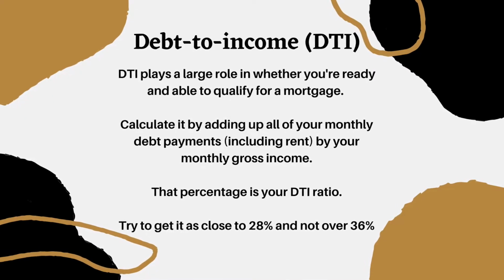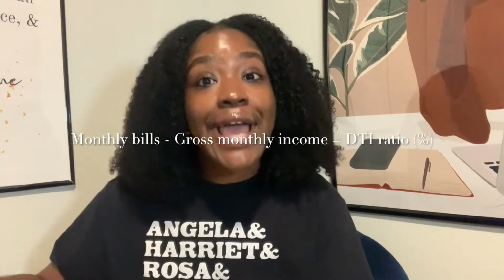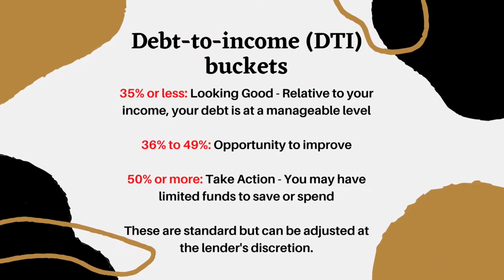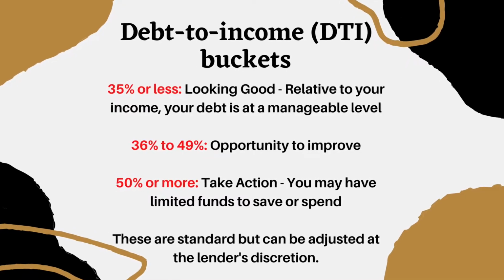How do I know if i'm ready to buy a home? | First time home buyer edition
As a first time homebuyer, you may have asked yourself, “how do I know if i’m ready to buy a home?” If so, please know that you are not alone! A big driving force behind this is mortgage interest rates (which are still historically low, but high compared to the 2% rates we were seeing last year) and heavy competition on the market. Homes are being sold over asking, buyers are waving inspections, and the best homes are getting under contract in days! So it’s perfectly normal to feel overwhelmed but I am here to remind you that there is still one free tool that can help you determine if buying your first home should be a priority – and that is by calculating your debt to income (DTI) ratio.

Now if you are already deep into the homebuying journey, then you are likely familiar with this. But if not, DTI ratio simply serves as a guide that lenders use to determine how comfortable (financially) they are providing you with a loan. This is determined by looking at your monthly expenses and gross income and assigning you a percentage that will help them determine where on the scale you fall (from good to needs work).

Watch this video to learn more about how to calculate your debt-to-income ratio and use this as a guide to determine if you’re ready to buy your first house soon. Also, keep watching for tips on how I improved my debt-to-income ratio so that I could purchase my first home with confidence!

Open an HYSA and get an extra 1% back in interest

Ready to find the right real estate agent for you? Download my free checklist for questions to ask

Want to get your finances together for your big home purchase?